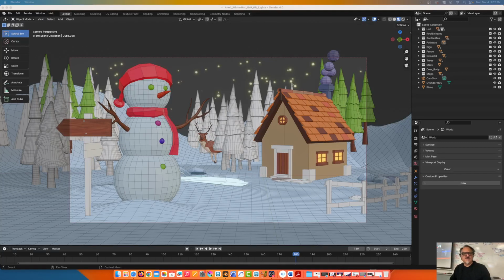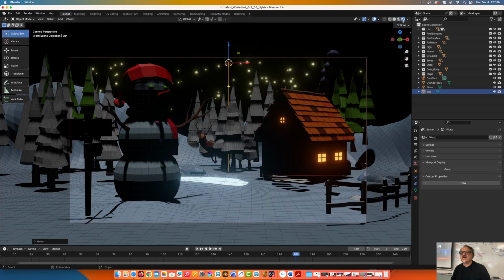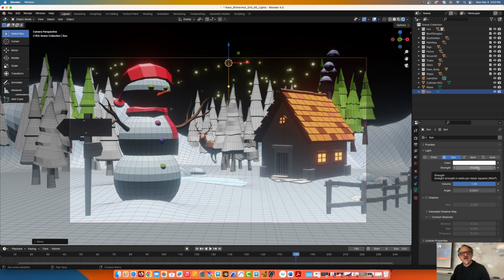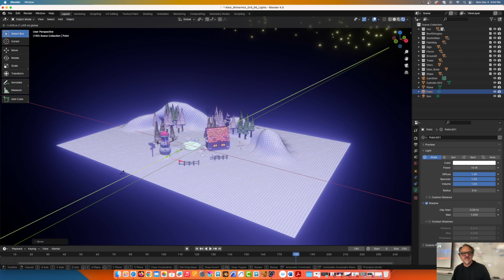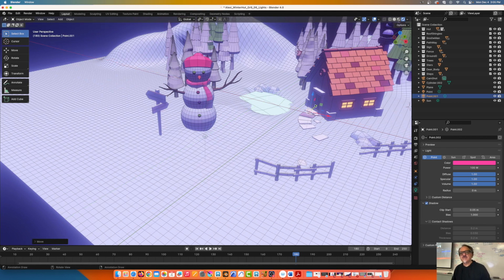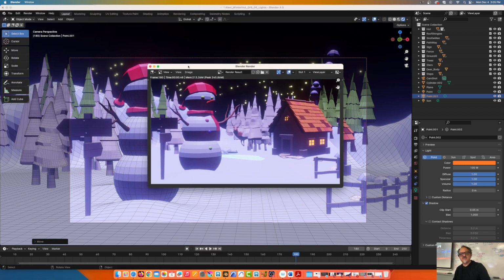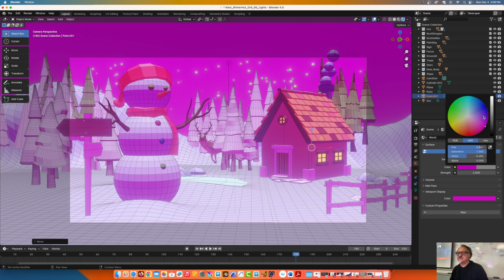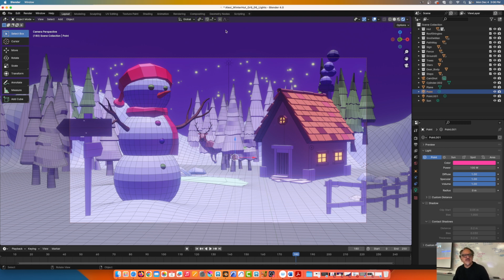Simple Lights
Simple Lights in Blender